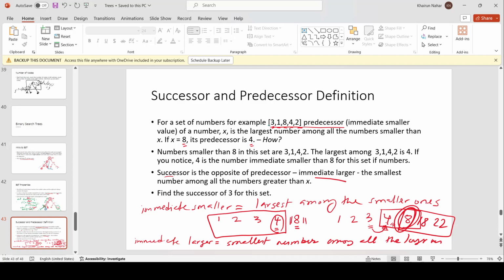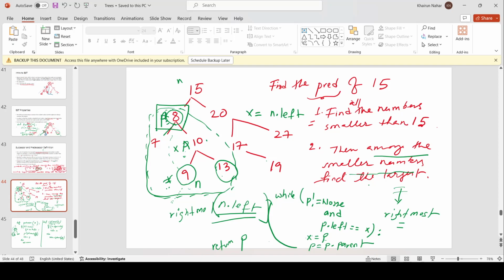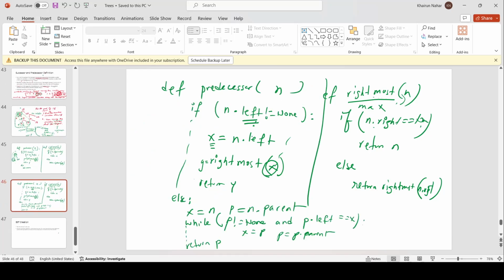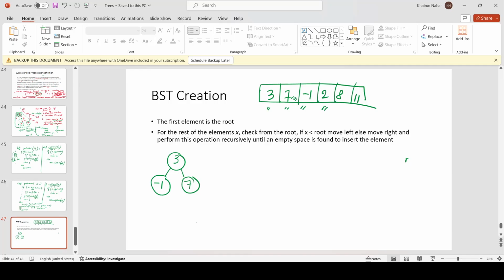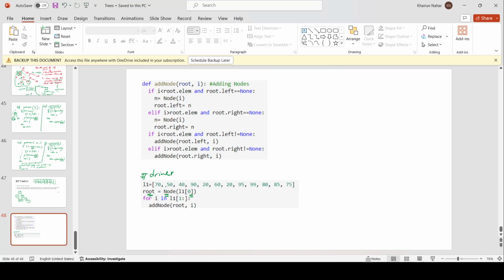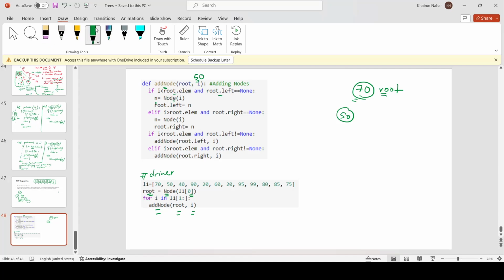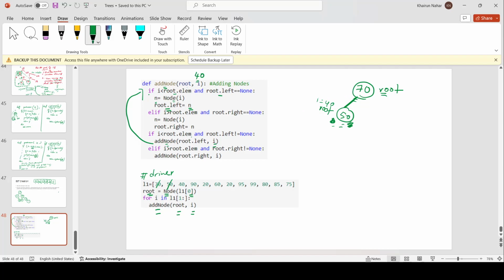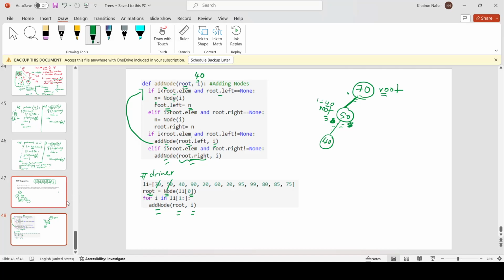Lecture 6 (cont): Creating a BST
In this video I have explained how to create a BST from an array of elements using code.